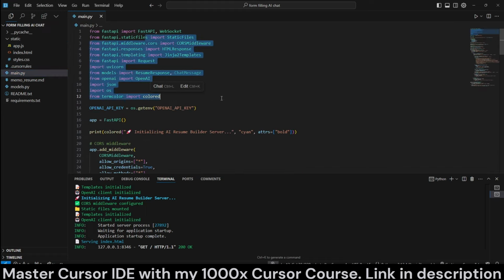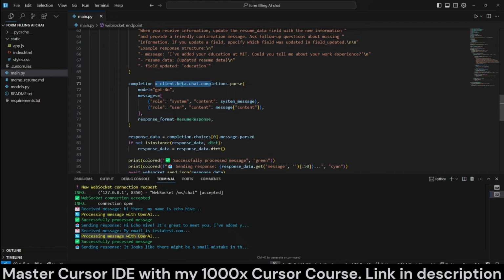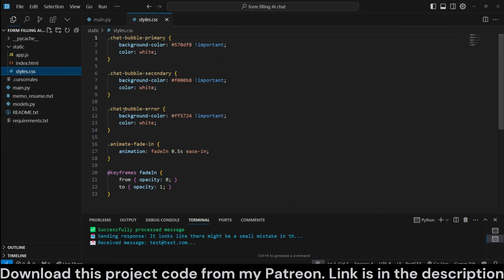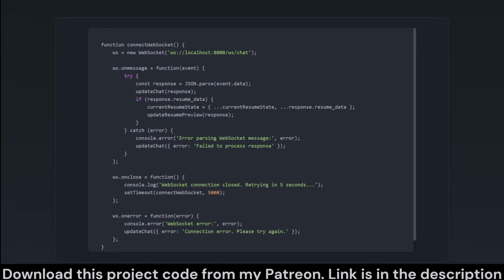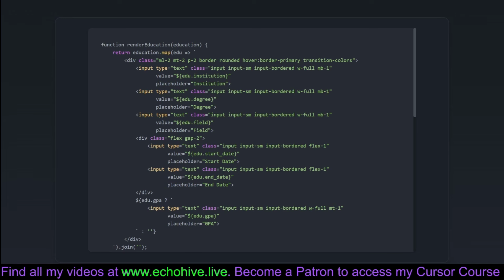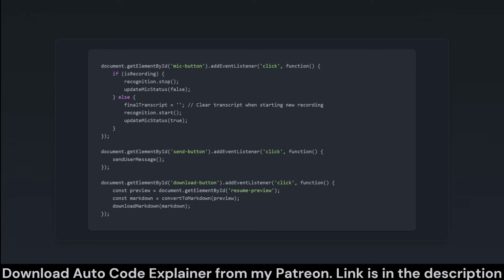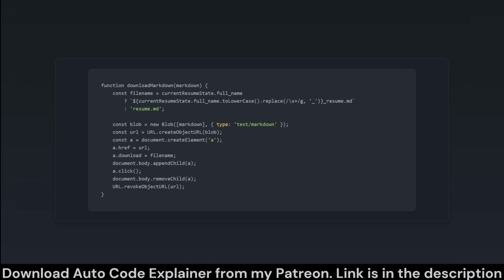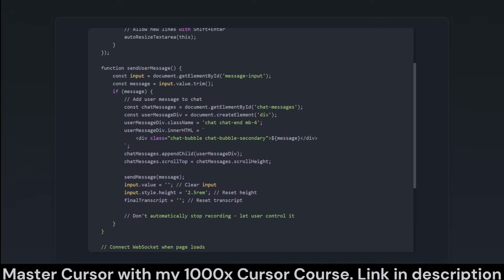LLM assisted Form filling chat Resume Builder webapp using structured outputs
Watch how I built this in 30 minutes and download the source code by becoming a Patron